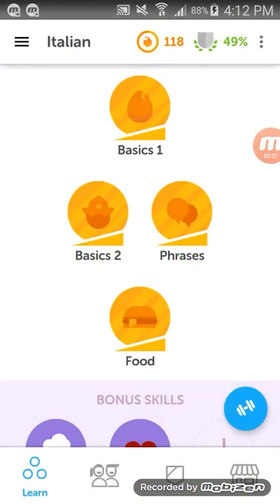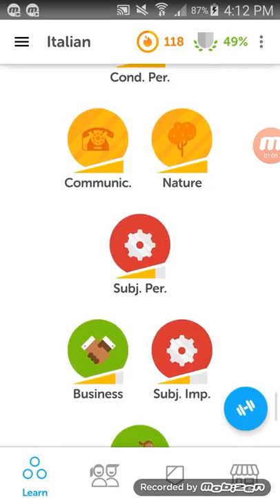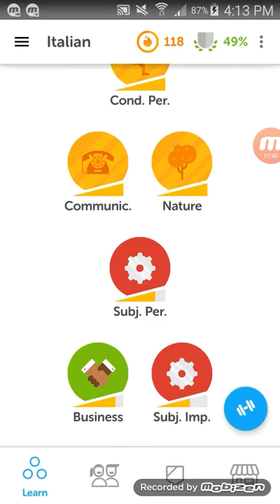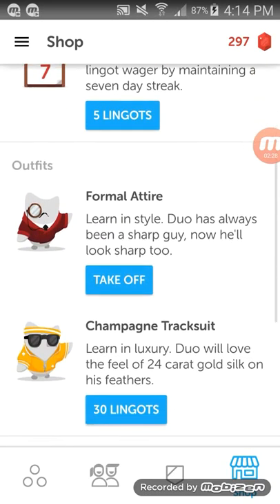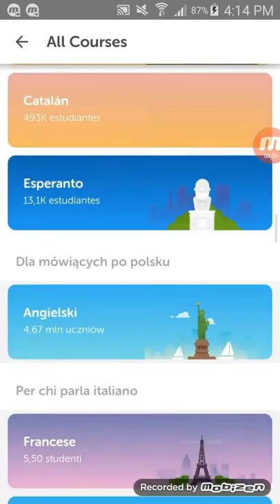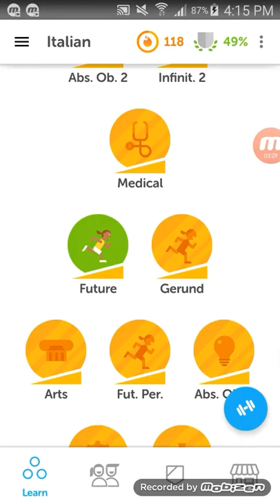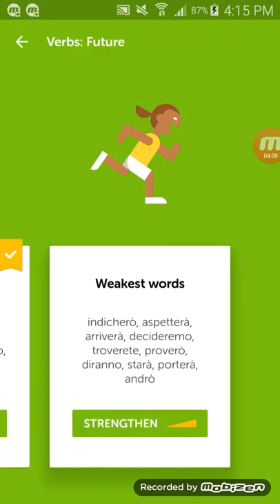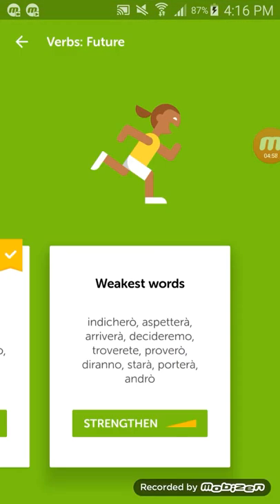The best mobile app for basic language learning. 5 minute review of Duolingo.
I spend a few minutes every day brushing up on my Italian using an app called Duolingo.

I've mentioned this app multiple times when talking about my daily habits so I figured I would review it so everyone knows what it's all about.

In 5 minutes I breakdown the pros and cons of this app and show some of the features and mechanics it provides.